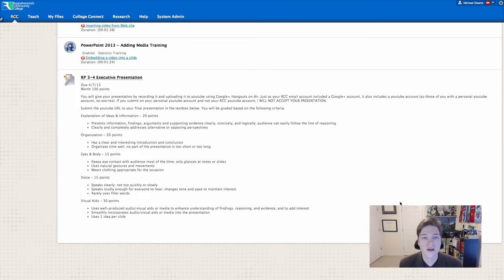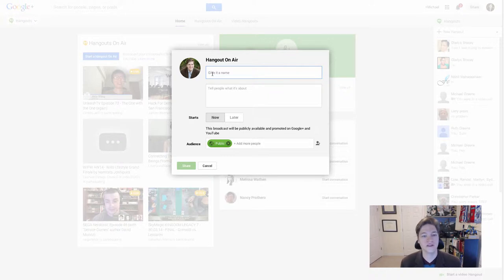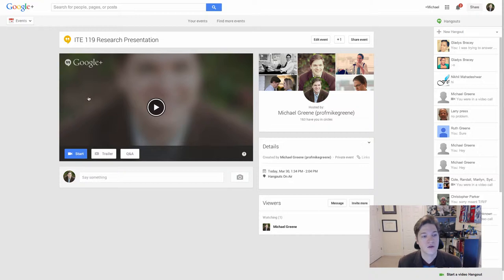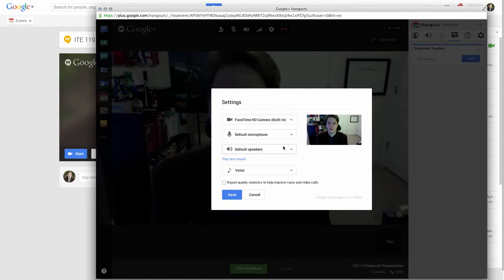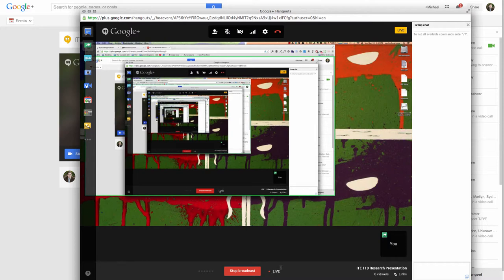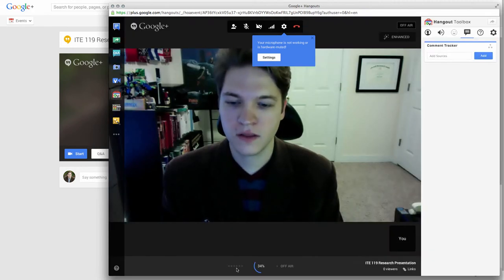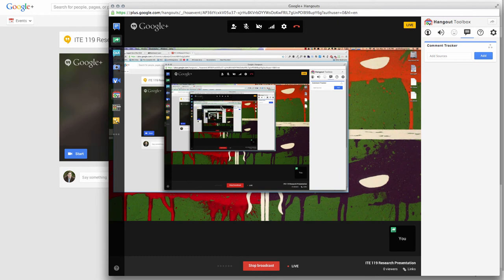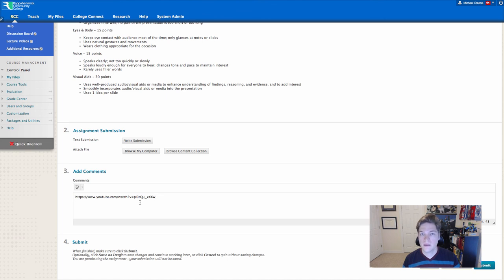How to Record, Upload, and Submit RP 3-4 using Google+ Hangouts on Air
1. Login to Google+
2. Click Hangouts in the upper left navigation
3. Click Start Hangout on Air
4. Fill out the Title, choose Starts Now, REMOVE Public, ADD Michael (prof) Greene
5. Click Share
6. If at this point you see the message "Click here to verify your YouTube account." Follow these steps
  ⁃Click the 'click here' link to be taken to youtube
  ⁃Be sure the name and profile image matches your Google+ and click ok
  ⁃You may be taken to the verification screen at this point. If not, go back to Google+ Hangouts and click the 'click here to verify' link again
  ⁃Once you are on the verification page, choose a method to complete the verification process.
  ⁃You can now go back to Google+ Hangouts and start your hangout
7.     Click Start once the page loads
8. Click Skip to avoid inviting people
9. Setup audio/video so that your microphone is working properly
10. Click Screenshare on the left
11. Choose to share your entire desktop, do NOT choose to share only PowerPoint
12. Start the screenshare
13. Click Start Broadcast when you are ready to record
14. Switch over to your presentation and go into presentation mode
15. Give your research presentation
16. Exit presentation mode when your presentation is finished
17. Switch back to hangout
18. Click Stop Broadcast to stop the recording
19. Click Leave Call to close the hangout window
20. and your finished recording will show up in the list of uploads. This may not be immediate but should take less than an hour.
21. Click the title of your video to view it on youtube
22. Copy the URL if your video
23. Paste the URL of your video into the comments box in Blackboard RP3-4 to submit
24. Have a beer/soda/shiraz/sweet tea and enjoy having completed your Research Project!